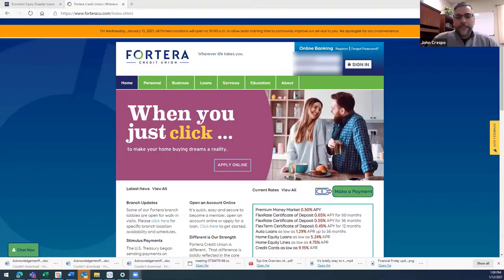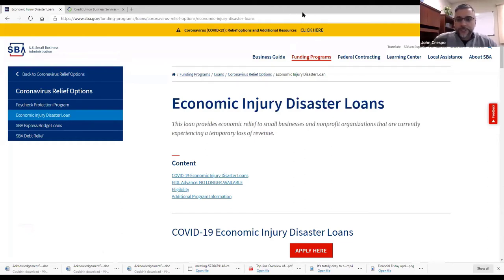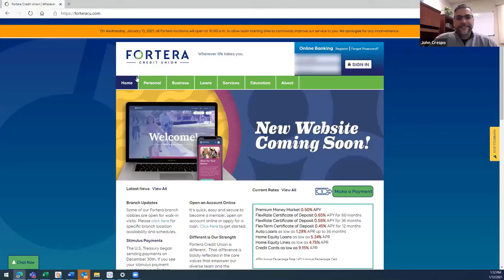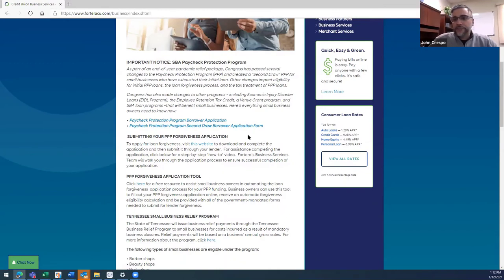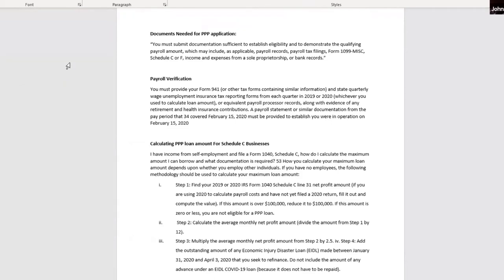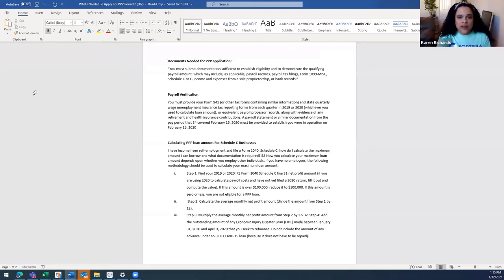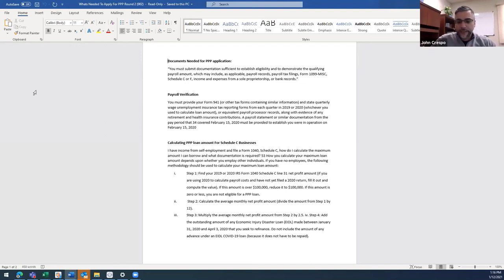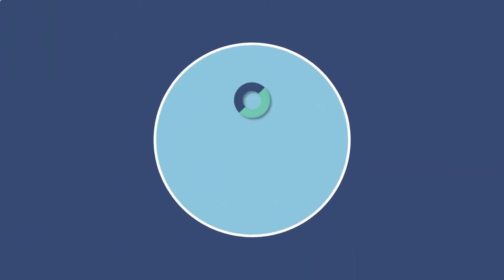Fortera Credit Union — What is Needed to Apply for a PPP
Find out what is needed to apply for a PPP